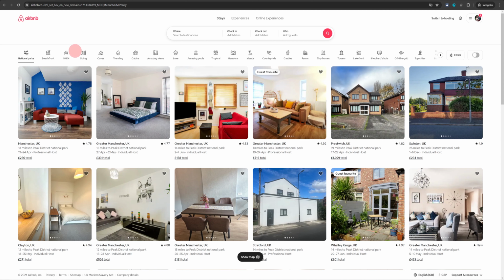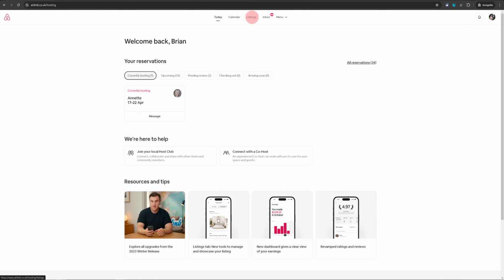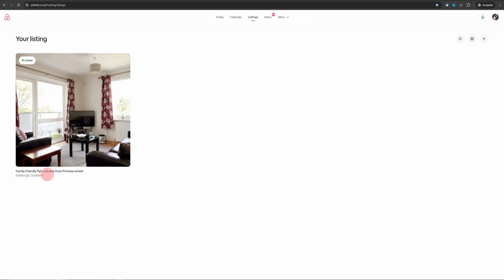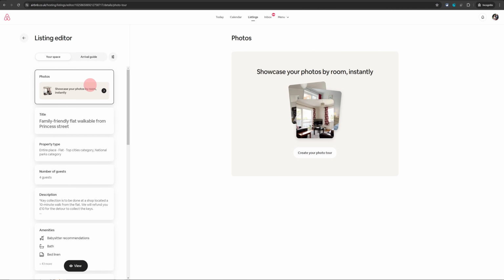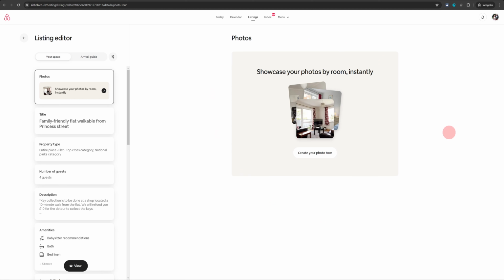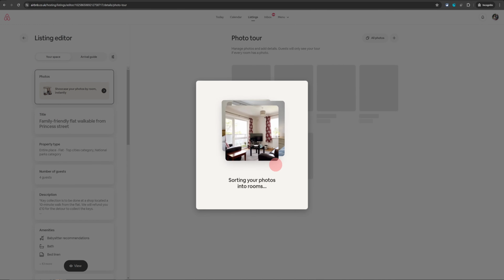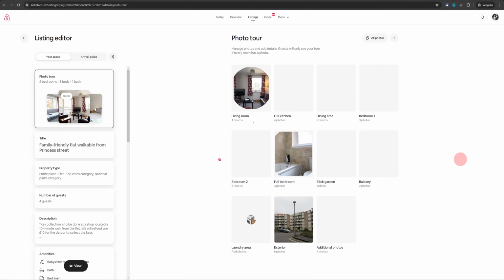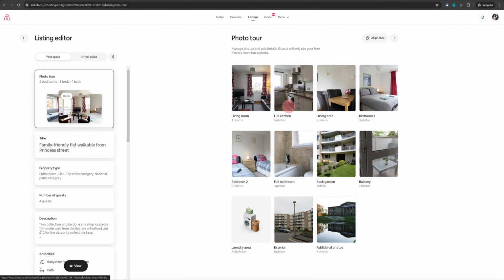Activate Airbnb's AI Photo Categorization: Create a Stunning Photo Gallery!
Welcome back to Non-Nonsense Airbnb! In this tutorial, I’ll show you how to activate Airbnb’s new AI feature that categorizes your listing photos by room, creating a beautifully organized photo gallery. This AI tool not only saves time but also enhances how your property is presented to potential guests.

✨ This AI feature is a fantastic tool for hosts looking to streamline their listings and make their properties stand out. Follow these steps to activate the feature and tweak it to perfection.